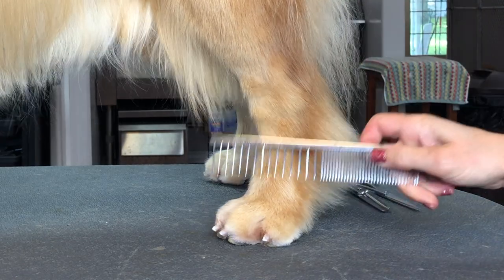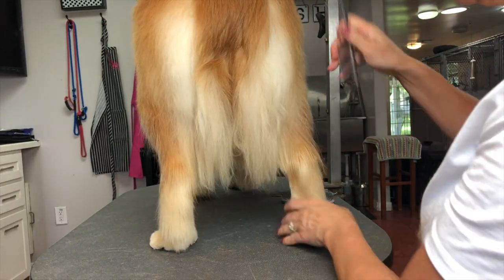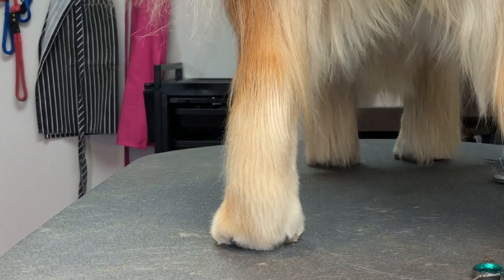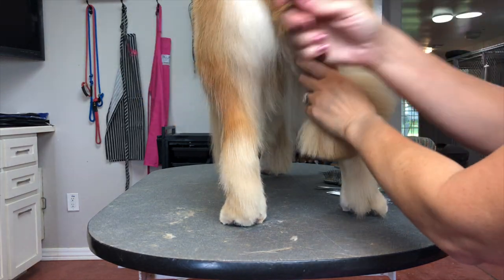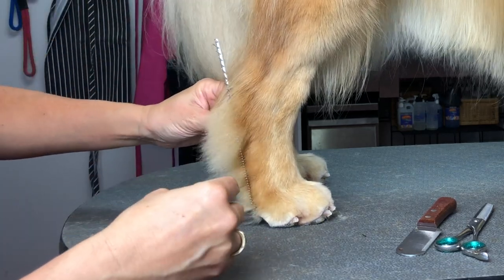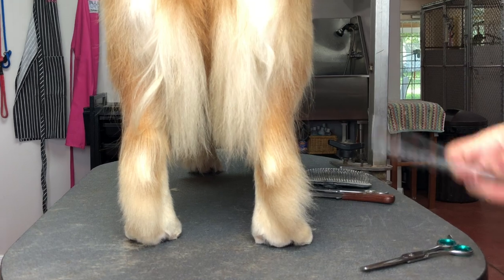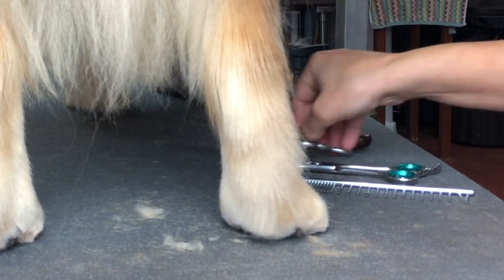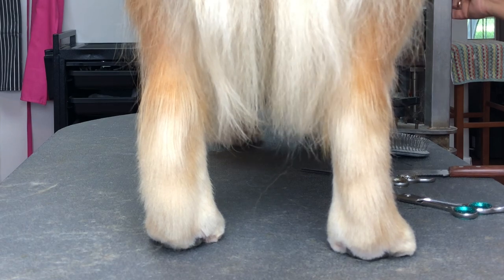Dog Show Grooming: Golden Retriever Hocks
MY WALMART STOREFRONT:
Dog Show Grooming Products, Dog Grooming Tools, Dog Show Equipment, Dog Show Conditioning, Dog Treats, Fashion, Rain Gear, Skin Care, and more!

FTC: If you decide to purchase any products from my recommendations, it would mean so much to me if you used my links.  Thank you for your support.